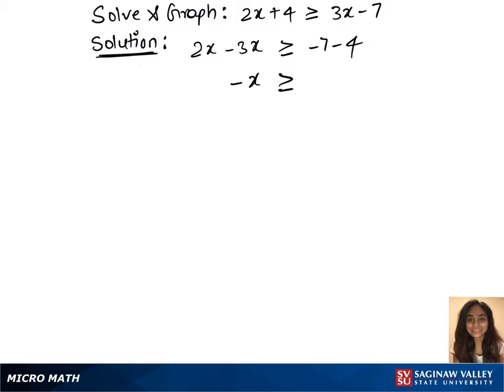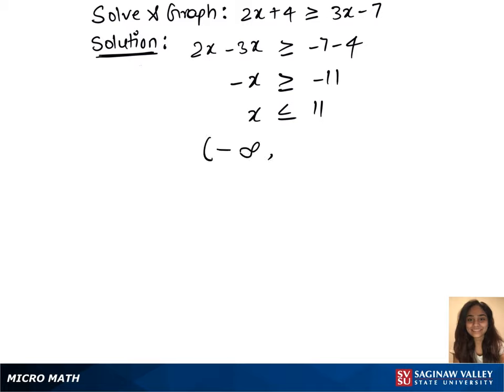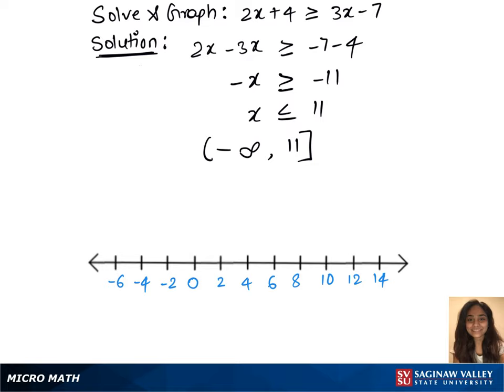Linear Inequality: Solve and graph 2x + 4 ≥ 3x - 7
Anusha from SVSU Micro Math helps you solve a linear inequality, then graph it and write the solution using interval notation.

Problem: Solve and graph 2x + 4 ≥ 3x - 7